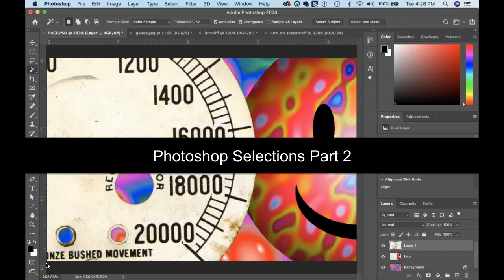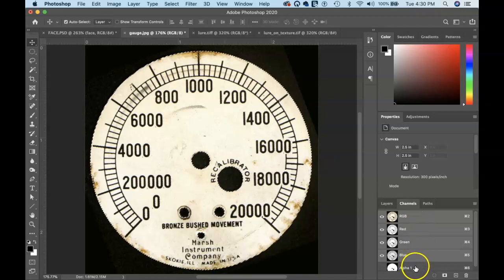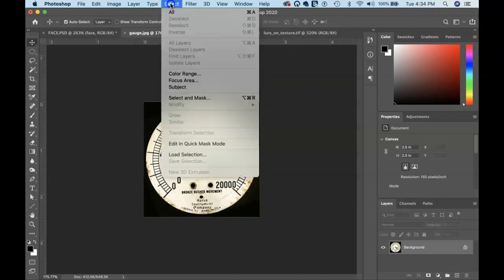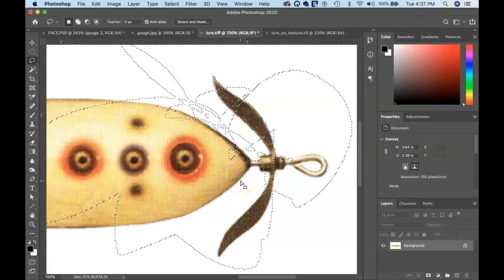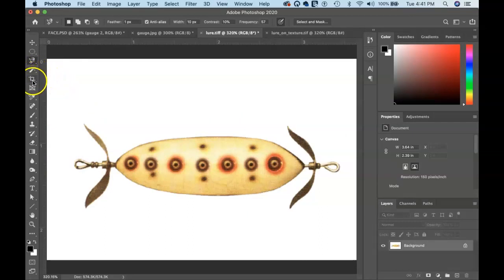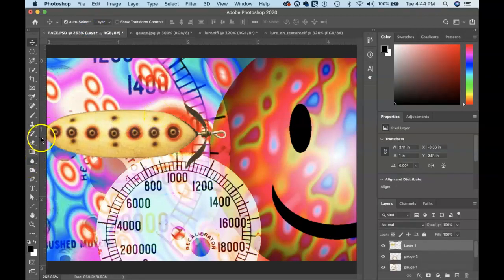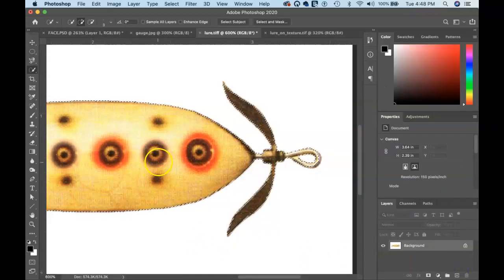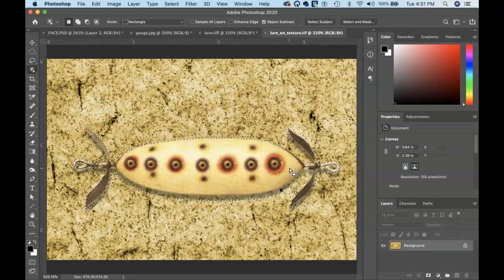Phtoshop Selections Part 2